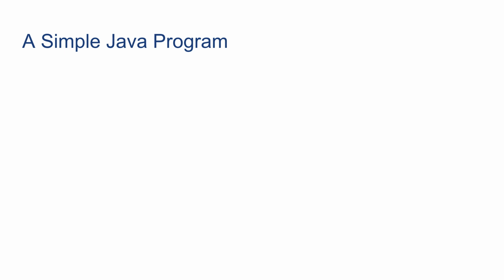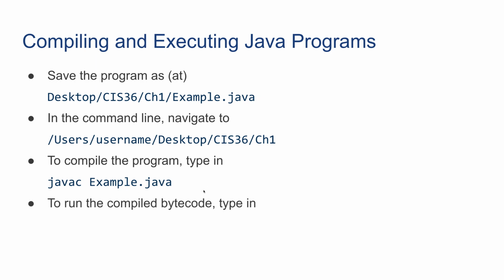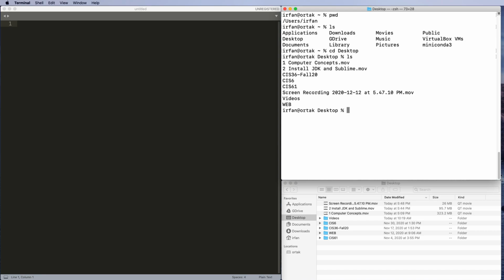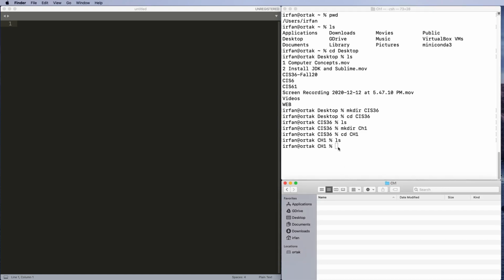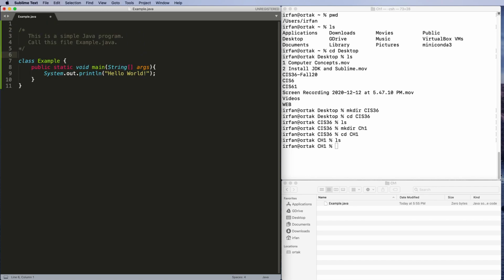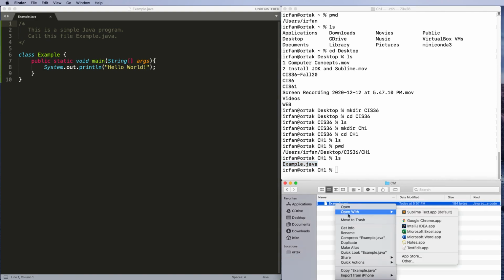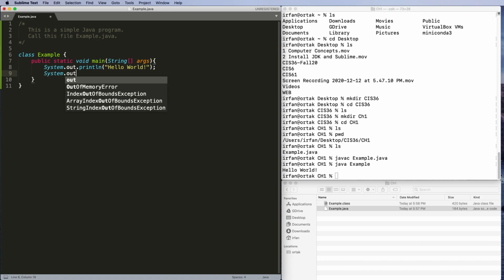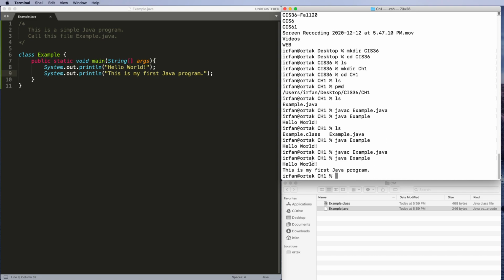Java Introduction 3: My First Java Program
This video will teach you how to write a simple Java program in Sublime Text, and compile and run it using command line: javac, java, cmd, terminal